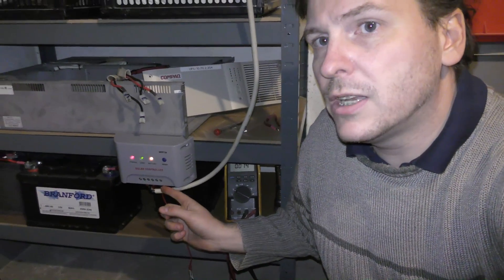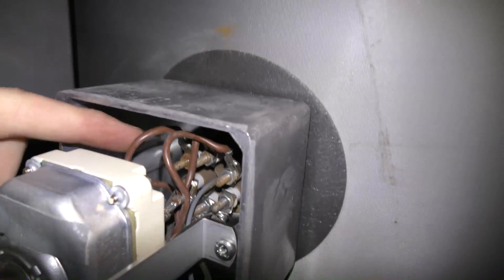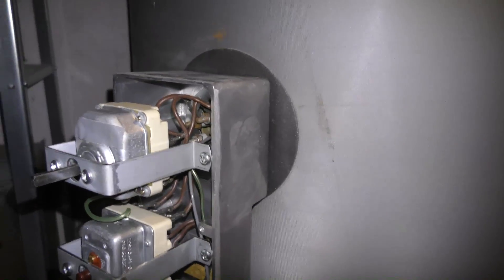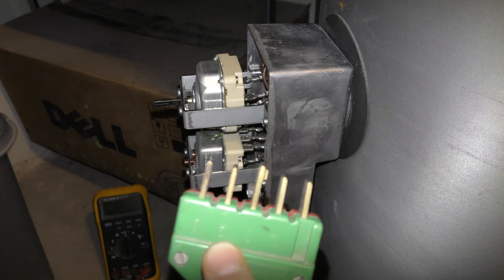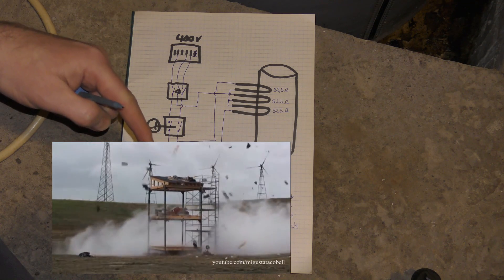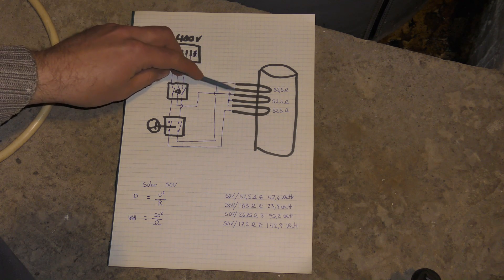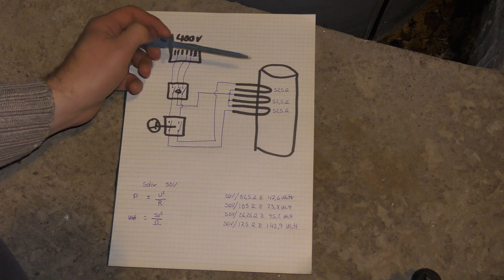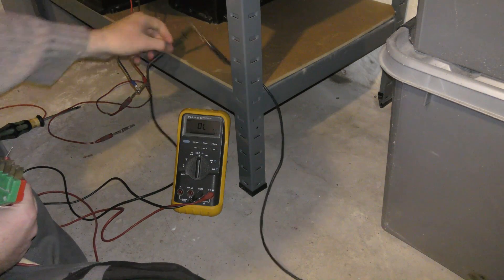Solar Powering a 400volt 3000watts, water heater - 277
I wanna power my 400volt 3000watts water heater with solar power. This is me trying to make this work :-)

I really need one of these,, but i am to cheap!! :
Link to Water Heater 48 Volt 1000 Watt